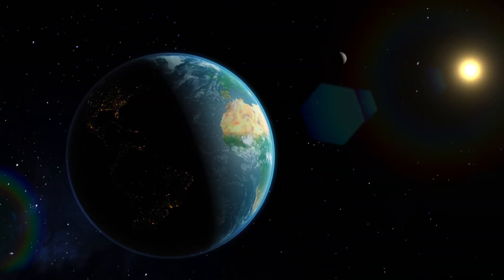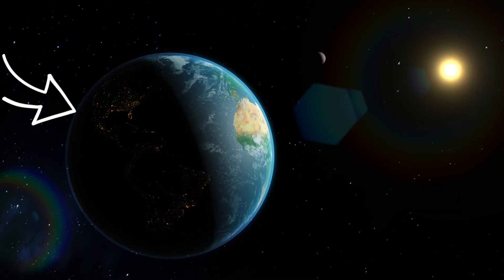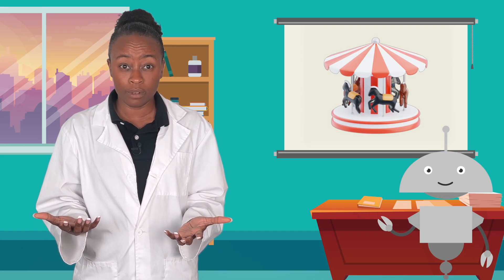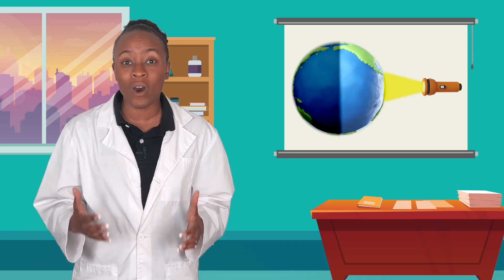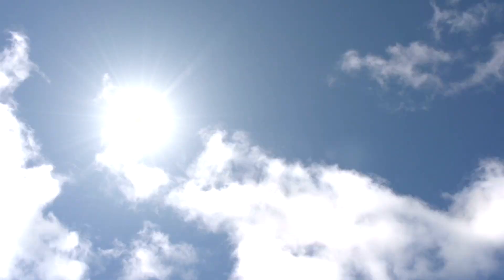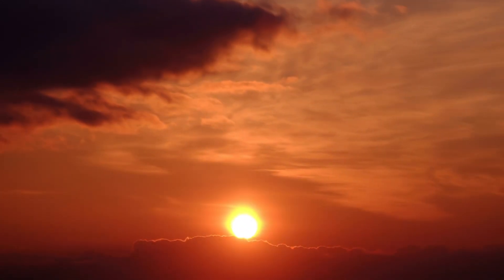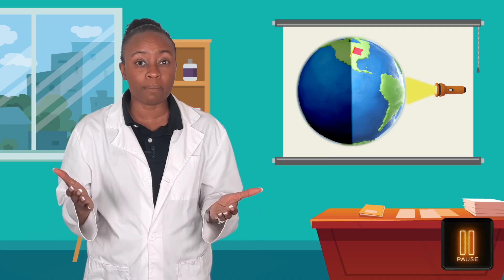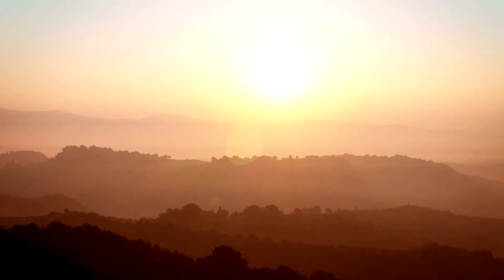Why Do We Have Day and Night? - The Earth's Rotation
Let's discover why we have day and night! By the end of this kindergarten science lesson, students will be able to connect the position of the Earth to day and night, and recognize that different parts of the world experience day and night at different times. This lesson is from Miacademy's Discovering Science course.